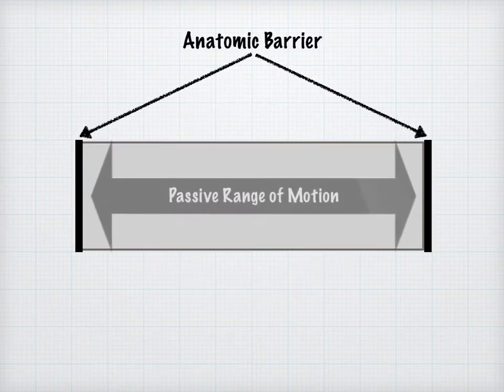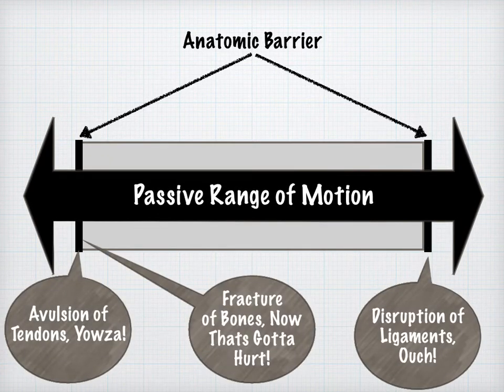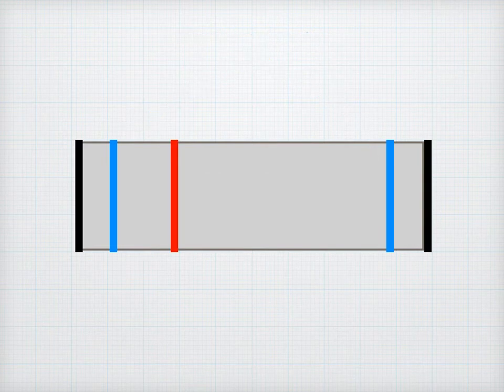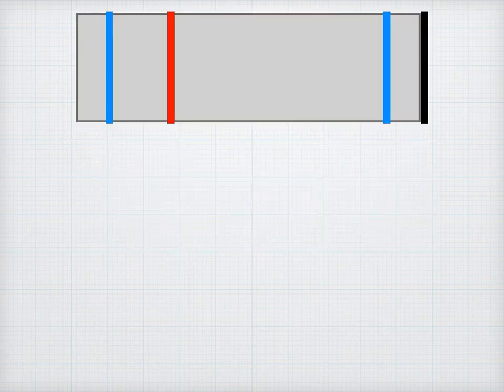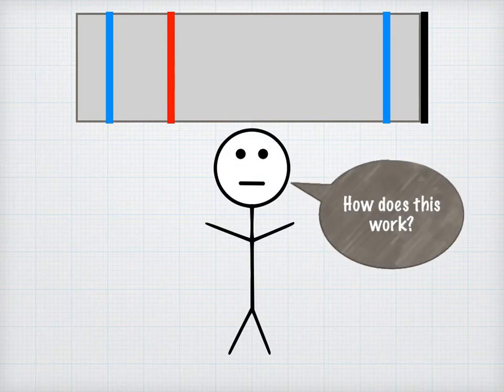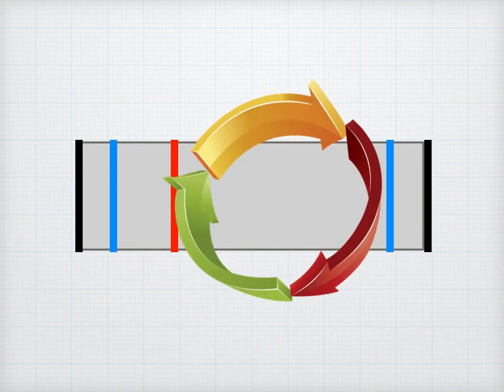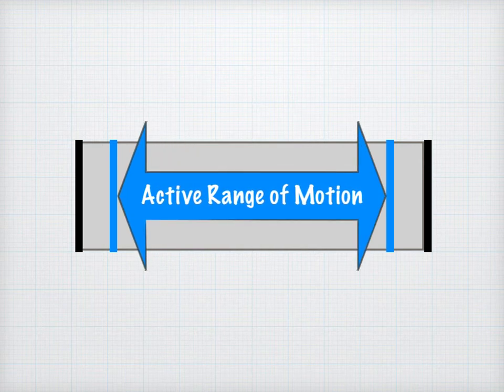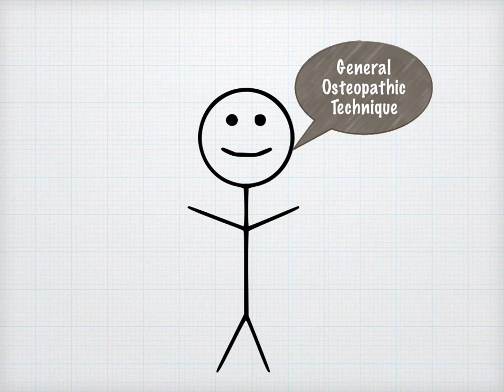GOT MOA Video